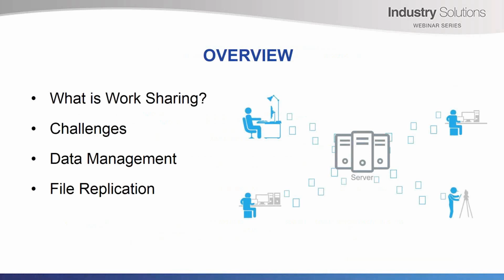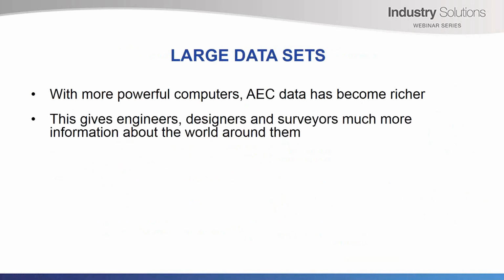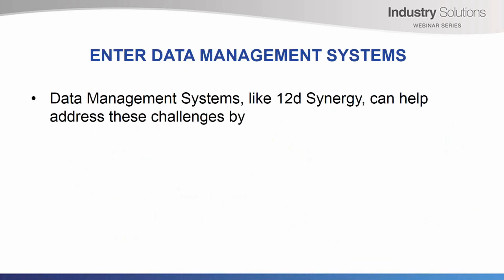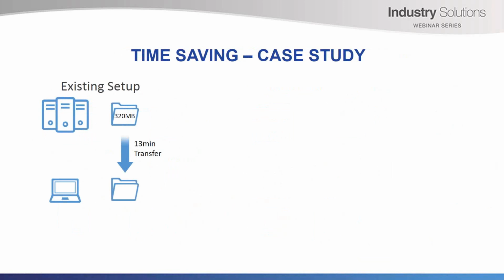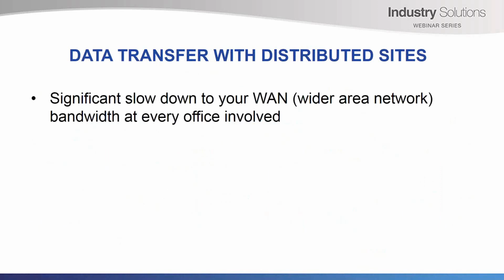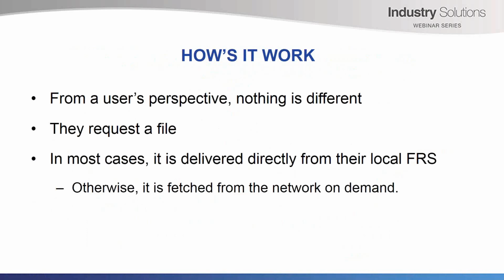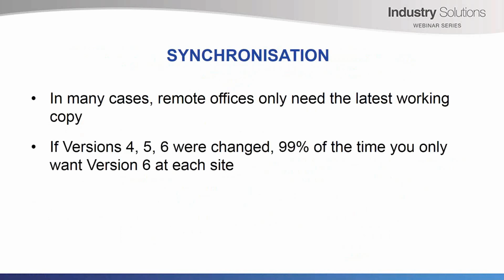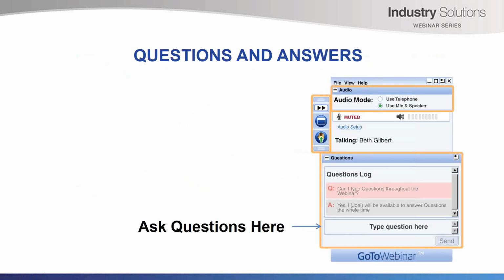12d Synergy - Worksharing and File Replication Servers (FRS) - Industry Solutions Webinar Series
This webinar takes you through 12d Synergy's File Replication Server module.

With our optional File Replication Servers (FRS) you can save time and money by caching files at each office location. The 12d Synergy File Replication Server can be installed on existing infrastructure in remote offices that are connected to the central 12d Synergy server via a Wide-Area-Network (WAN). The 12d Synergy FRS can deliver important and needed data across the WAN ahead of time and behind the scenes, reducing demand on your infrastructure and speeding up access to files for users at your remote sites. Simple but flexible synchronisation rules and routing plans can be set up to ensure files are transferred at optimal times to reduce bandwidth congestion. A FRS is particularly useful for multi-office organisations where the WAN bandwidth is limited.